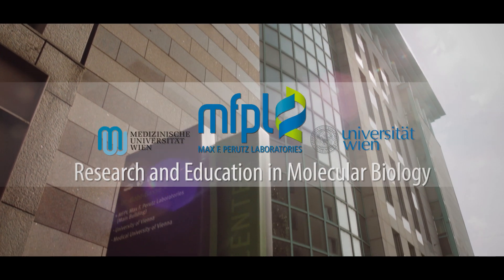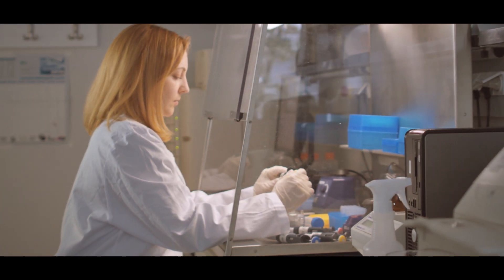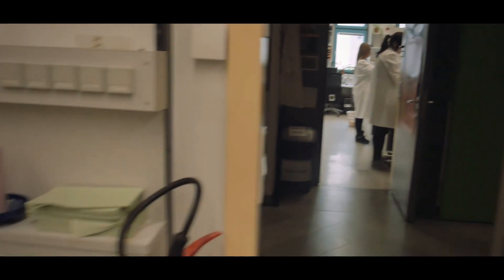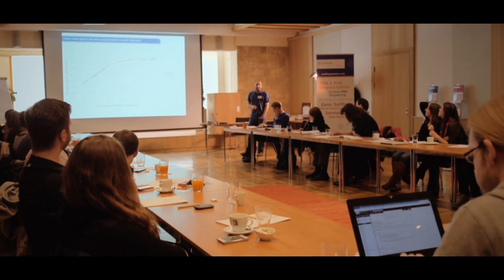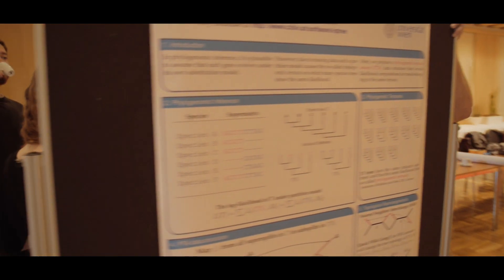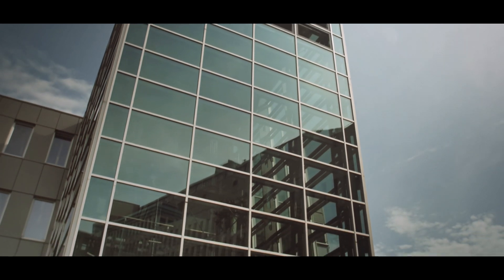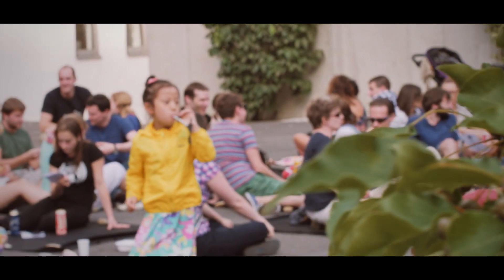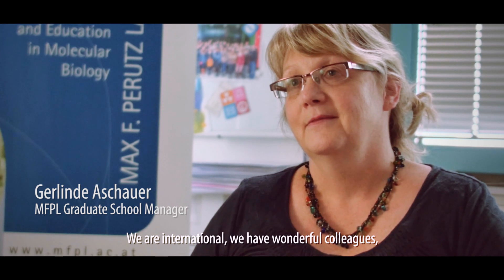MFPL Life Video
The Max F. Perutz Laboratories (MFPL) are a center established by the University of Vienna and the Medical University of Vienna to provide an environment for excellent, internationally recognized research and education in the field of Molecular Biology.